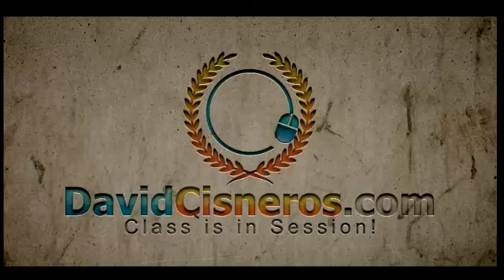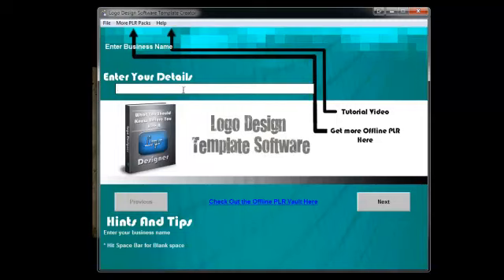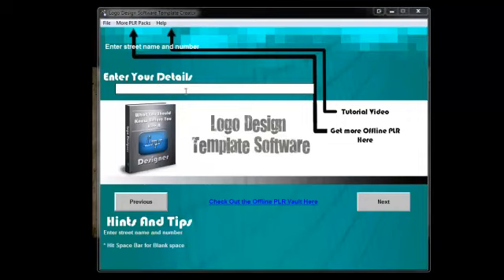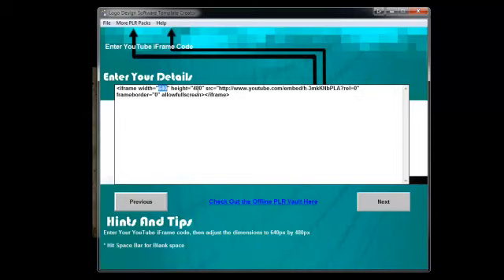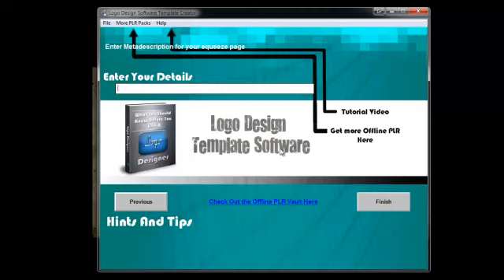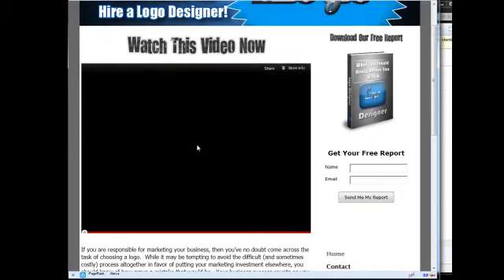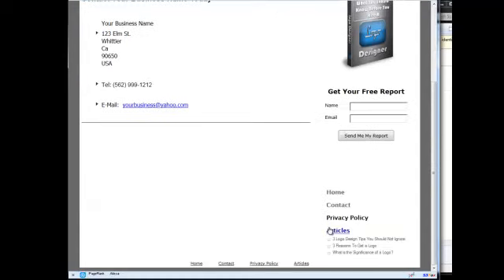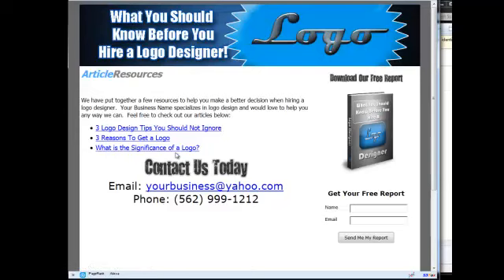Logo Design PLR Pack Software Preview